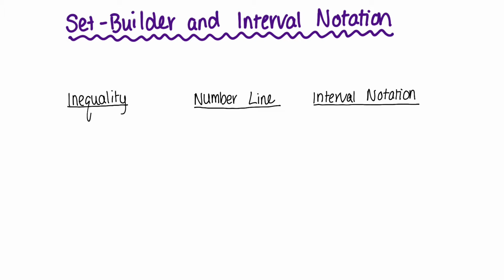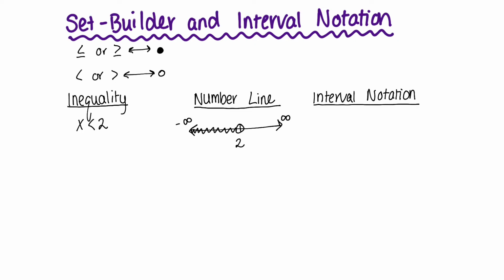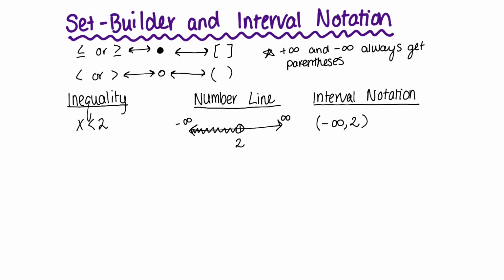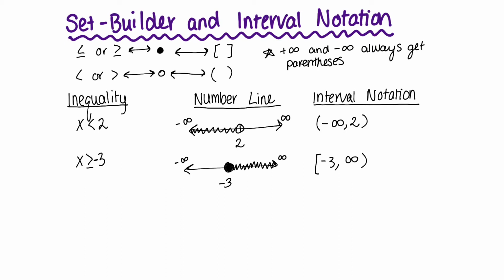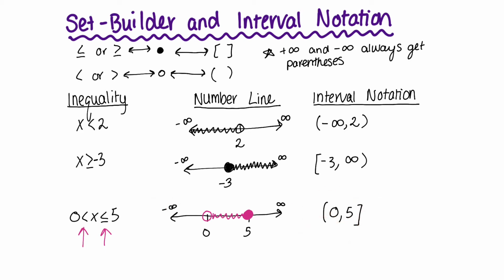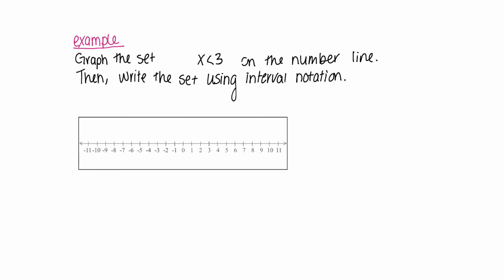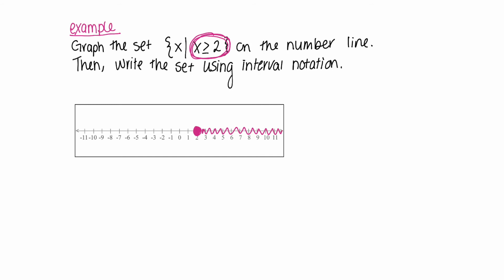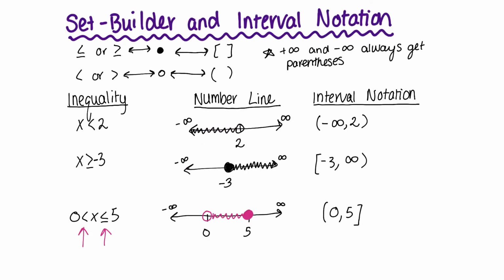Set Builder And Interval Notation